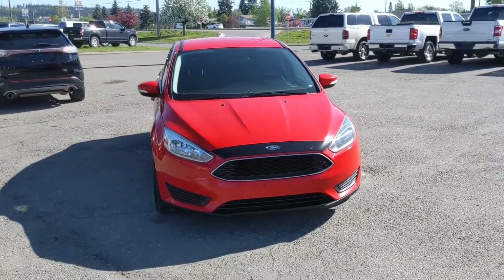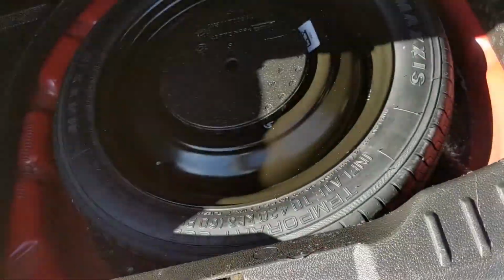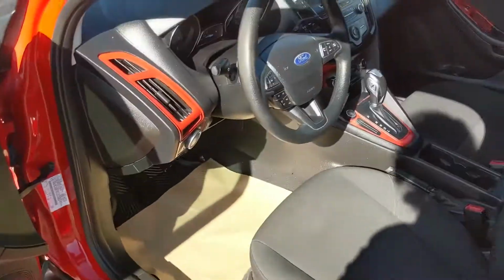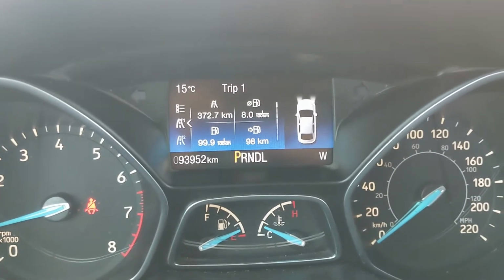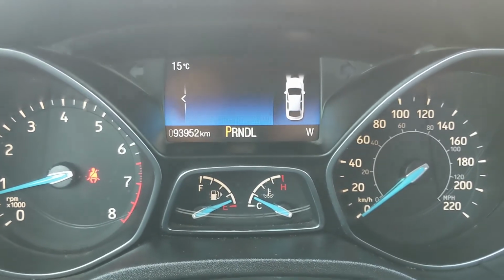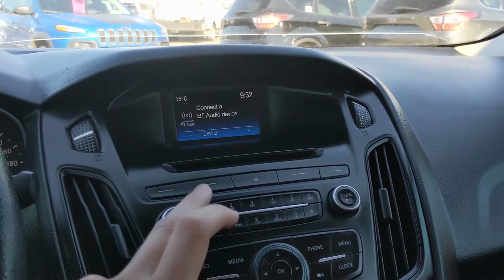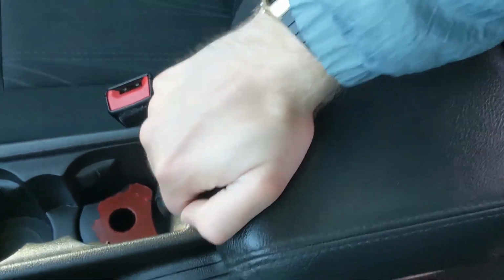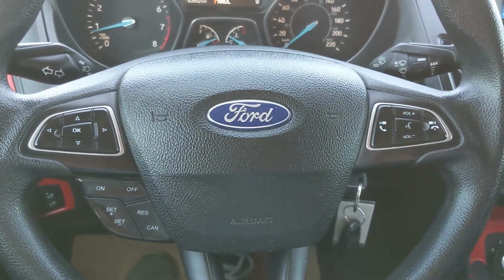2016 Ford Focus SE Walk-Around | Stock# LD19513A | Prince George Ford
2016 Ford Focus SE Walk-Around | Stock# LD19513A | Prince George Ford

Coming in Race Red with Charcoal Black Cloth interior. The odometer is sitting at 93952 kilometers.

4D Sedan 2.0L I4 DGI Flex Fuel Ti-VCT 6-Speed Automatic with Powershift FWD

1331 Central Street West
Prince George, BC
V2M 3E2